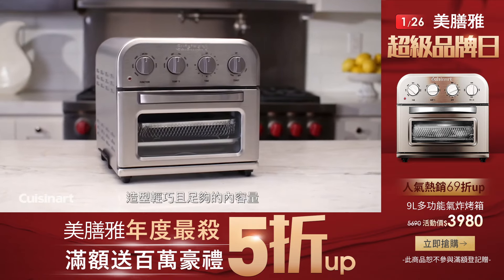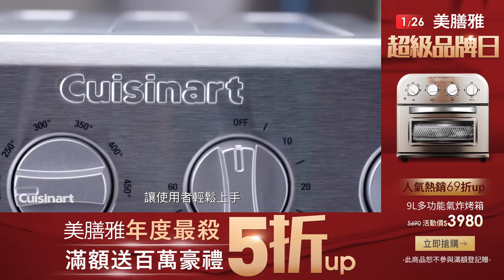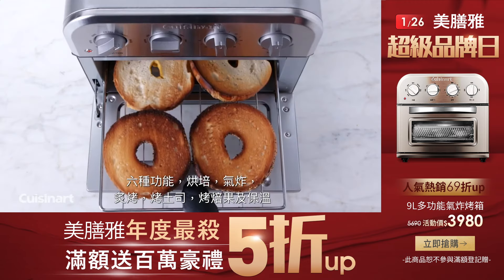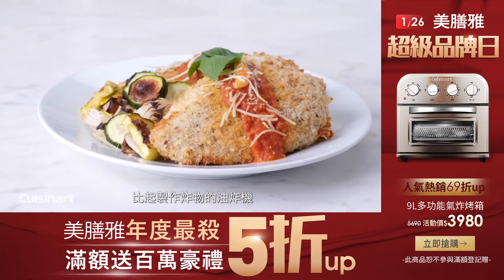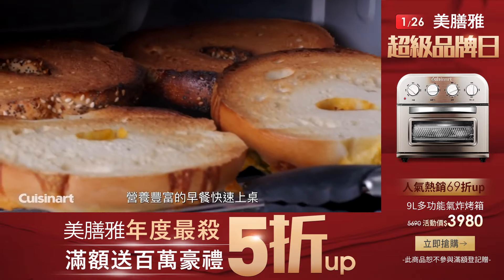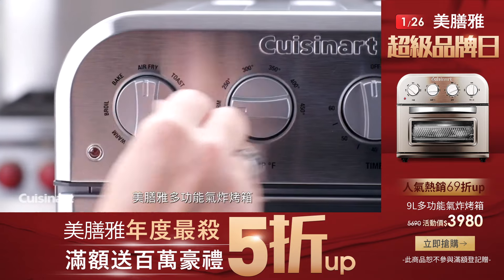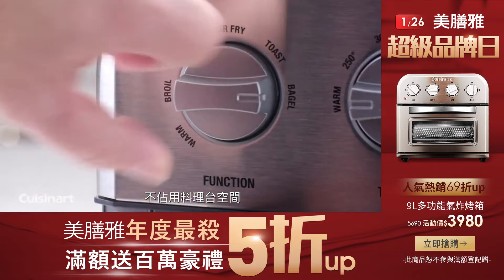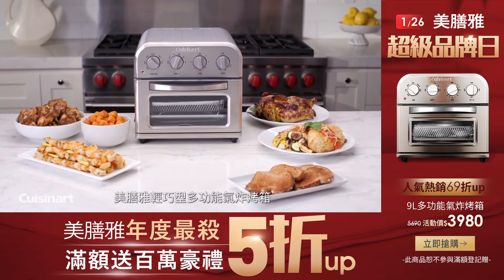美膳雅超品日-氣炸鍋